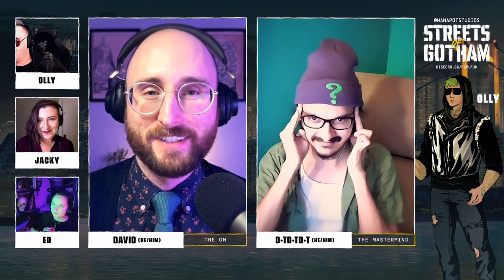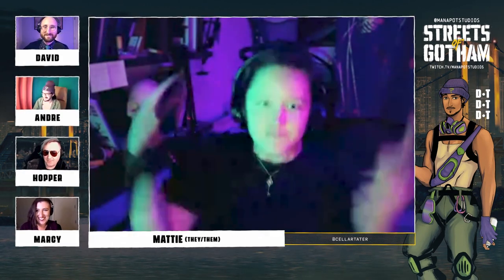Cash Grab | Streets of Gotham S2, Ep 11 | Gotham City Blades in the Dark Actual Play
Streets of Gotham is a longform Blades in the Dark game following a crew of Gotham City rogues, airing Mondays on ManaPot Studios.

Deep in the Riddler's puzzle labyrinth, the crew is in trouble. Can they pull together to make it to the secure storage room and get the cash and deadly basilisk files they came for?

Chapters

0:00:00 The Sphinx's Corridor
0:09:05 Taking Care of Ed
0:13:07 Find the Off Switch
0:21:10 Field First Aid
0:32:23 The Secure Storage Cipher
0:43:59 Into the Vault
0:47:15 Flashback: Vacuum Bags
0:50:45 Get the Cash!
0:53:00 Flashback: Bolt Cutters
0:55:59 Opening the Boxes
0:58:27 The Scene Changes...
1:01:42 Outro

Cast

GM - David (@dbrunellbrutman)
d•td•td•t/Adam Jimenez - Andre (@andreriveraart)
Ed Shannon - Mattie (@cellartater)
Jacky Ripley - Marcy (@experimentalmadness)
Olly Oleander – Hopper (@faild3adly)

“​​Paralytic Insomnia” by David Hilowitz
“​​Vikings Are Coming!” by Scott Holmes